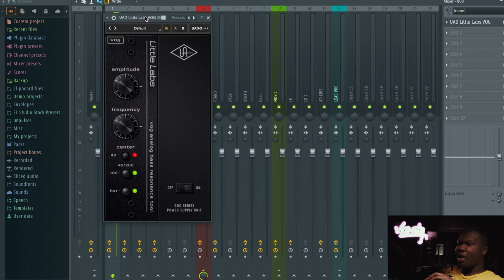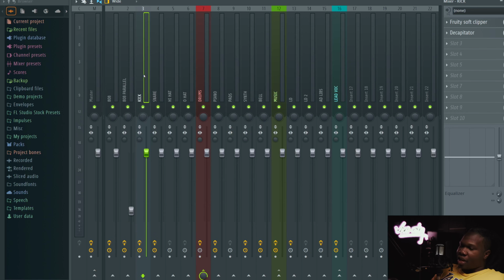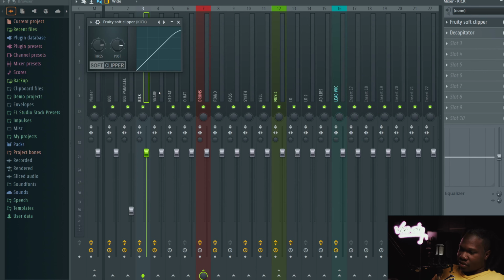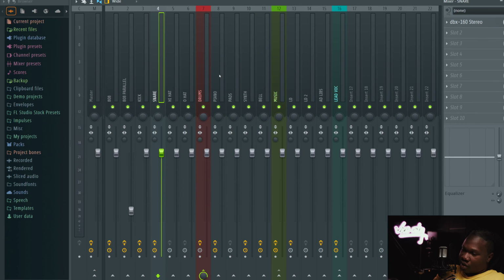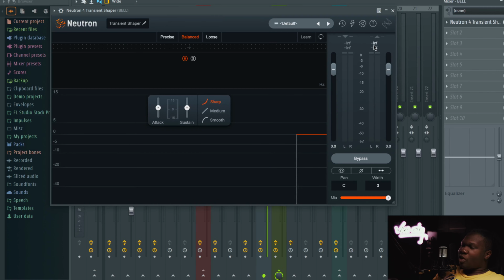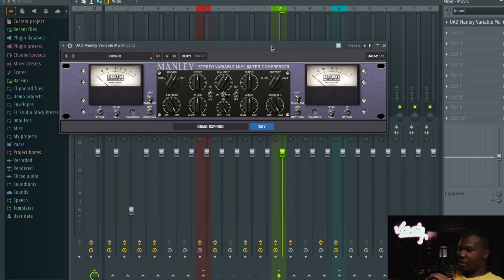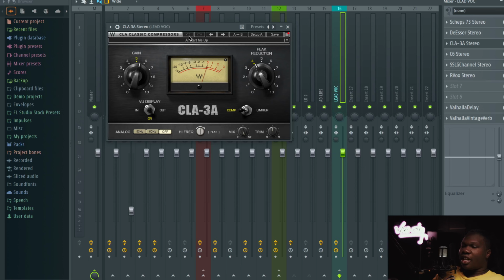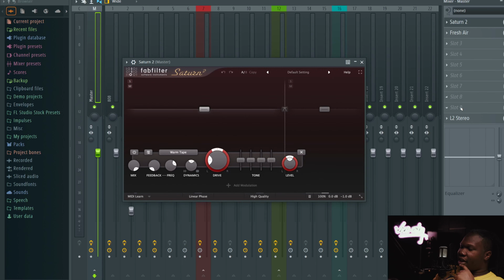Zaytoven's Essential FL Studio Plugins: A Complete Guide/ FREE FLP